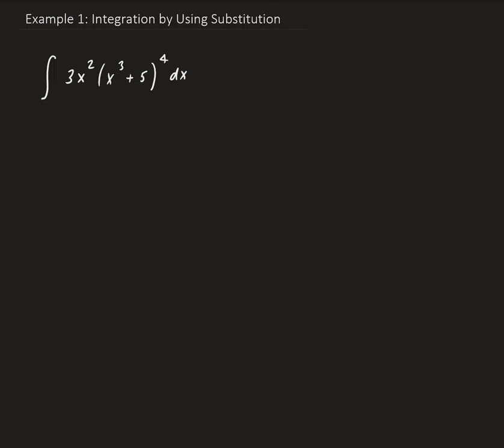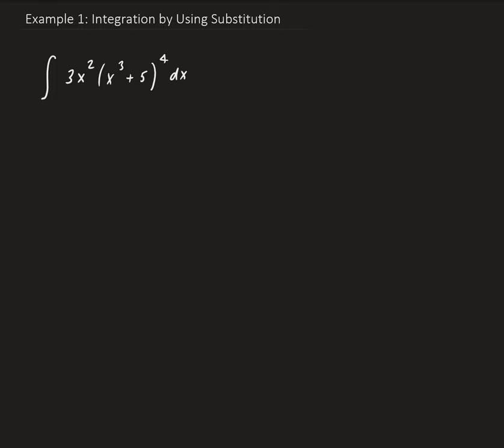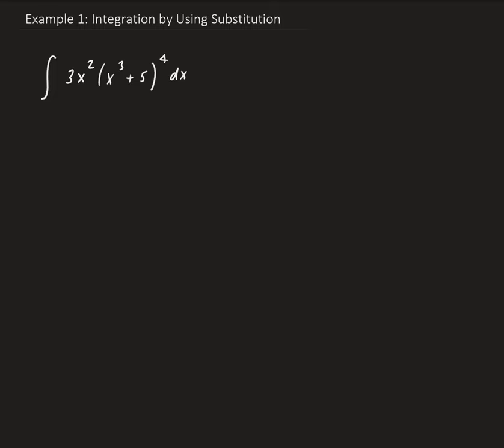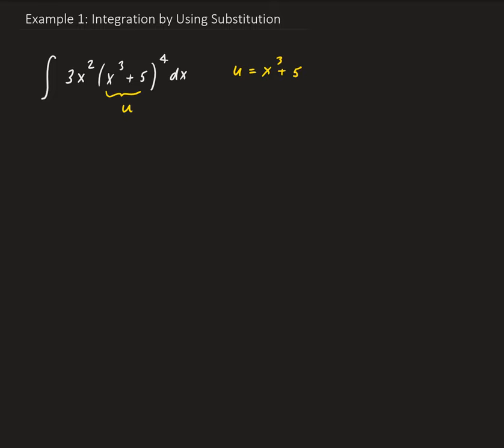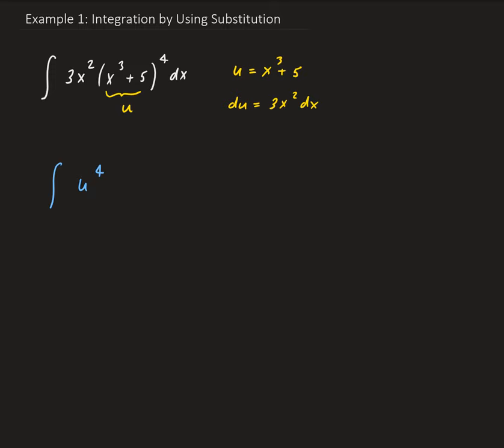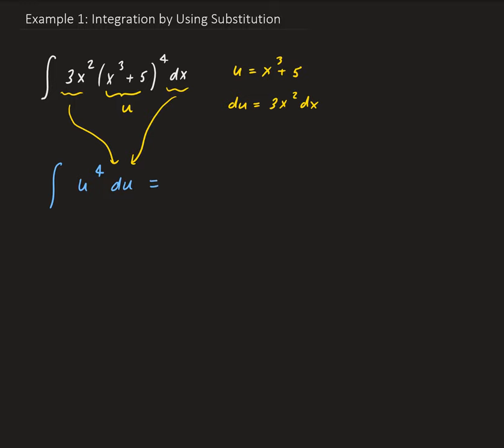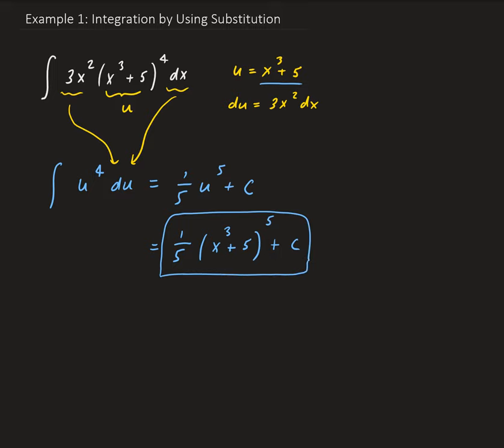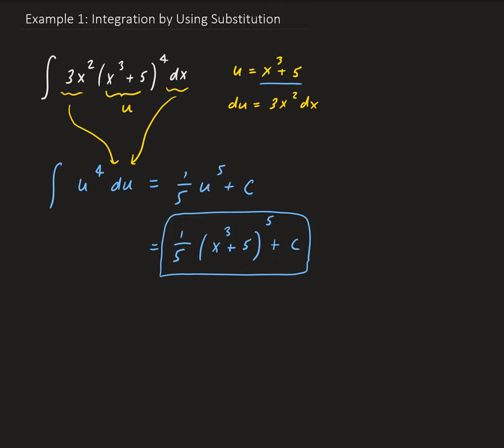Example 1: Integration by Using Substitution